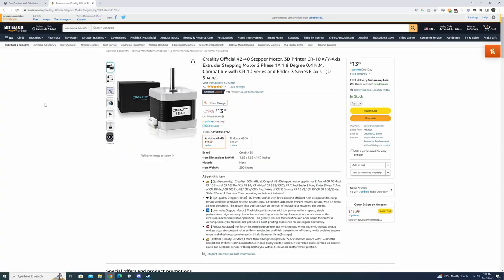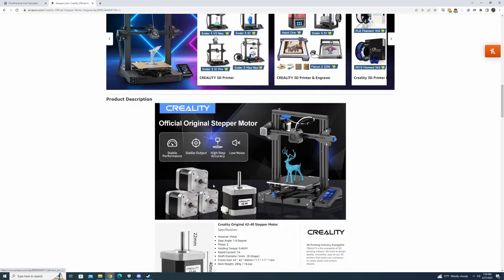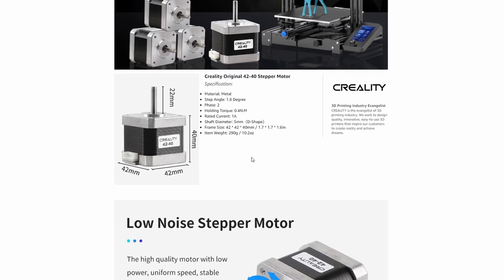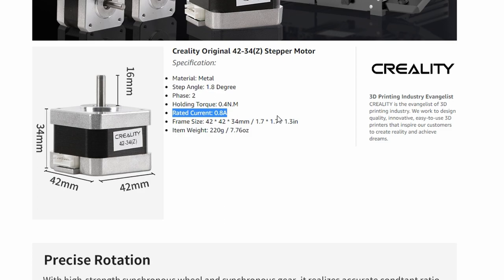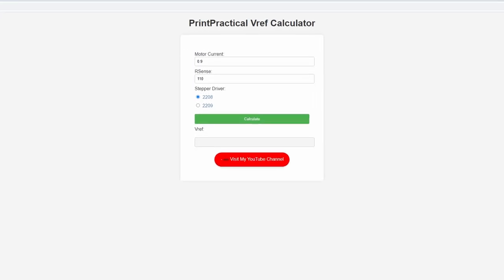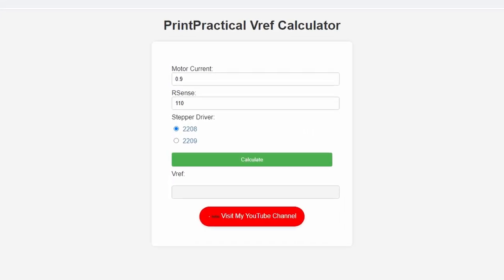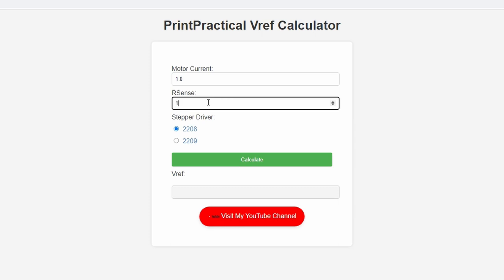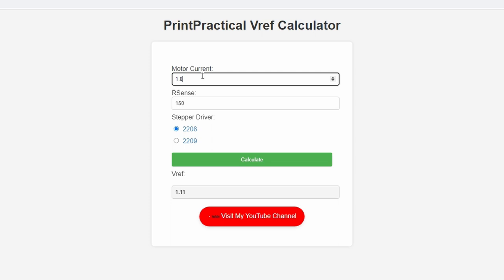3D Printer Stepper Driver VREF Adjustment Made Simple!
In this step-by-step tutorial, I walk you through the process of tuning the stepper driver Vref for your 3D printer, focusing specifically on the TMC2208/2209 stepper drivers running in standalone mode.

We start by accessing the printer's motherboard to find the Rsense (resistor) value, along with optionally checking which drivers the board has. This essential initial step ensures we have the right information to proceed.

Next, I guide you through looking up the current rating of each stepper motor. In my case, the Extruder and Y axis feature the Creality 42-40 motor, while the X and Z axis are equipped with the Creality 42-34 motor.

Once we have all the necessary data, I show you how to perform the Vref tuning using a multimeter, screwdriver, and alligator clip. This crucial adjustment ensures optimal motor performance, reducing the risk of overheating or missed steps.

By the end of the video, you'll have the confidence and knowledge to fine-tune your 3D printer's stepper drivers, enhancing its overall performance and precision.

Links:
Electric Screwdriver